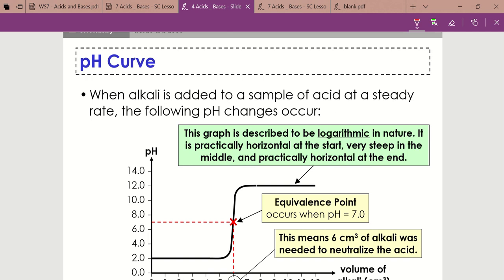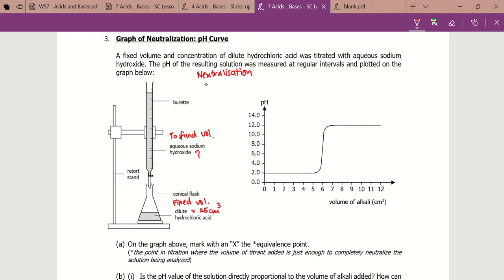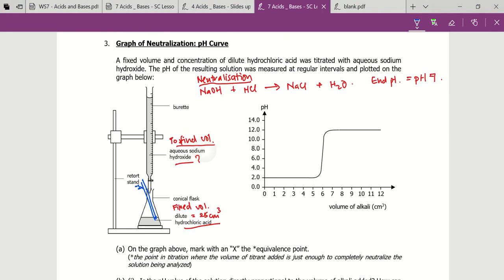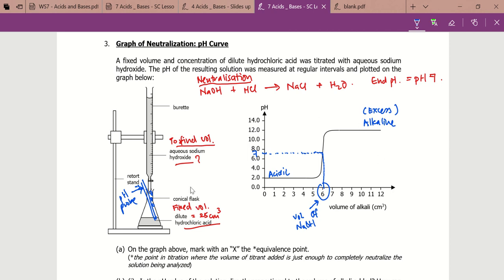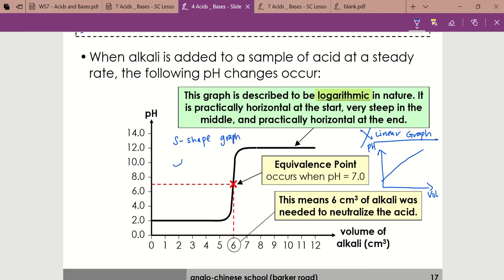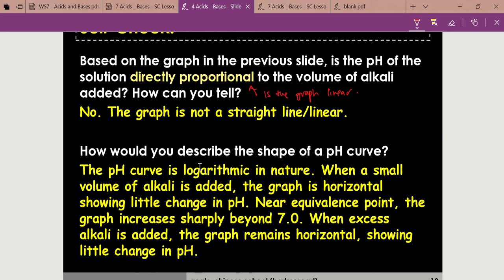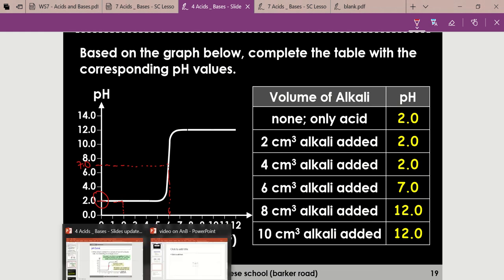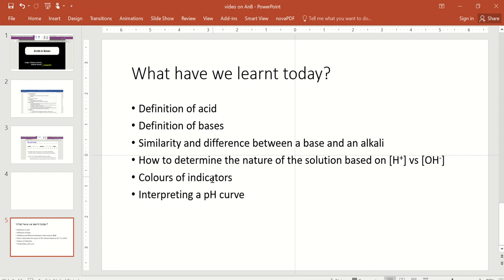Acids and Bases - pH Curve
Video on titration and pH curve for lesson on 15 April.